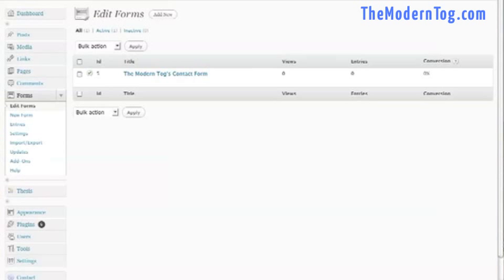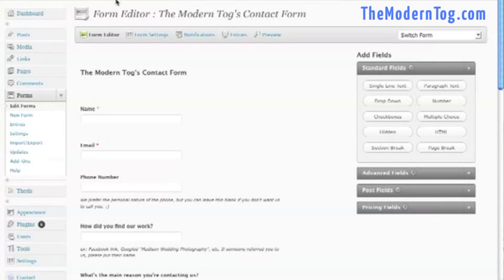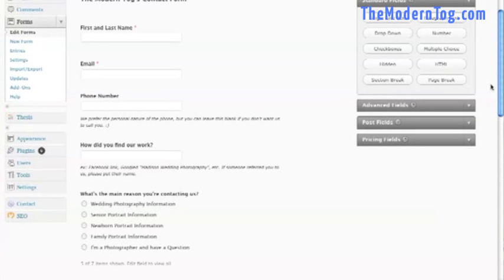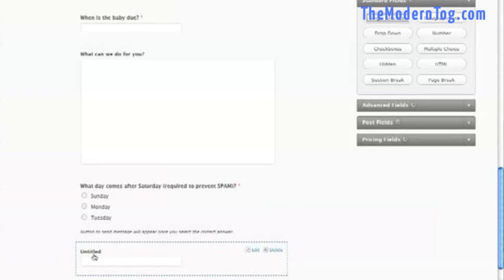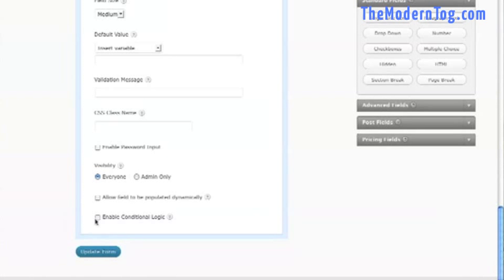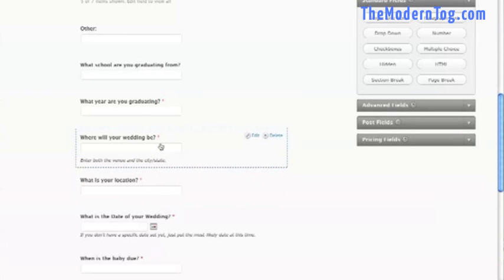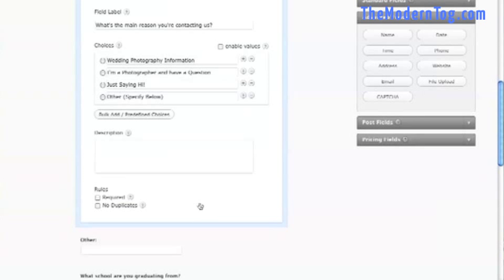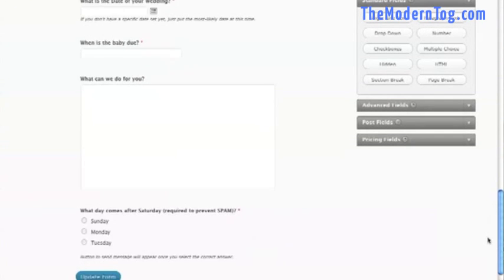How to Customize Gravity Forms for WordPress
The Modern Tog tutorial shows you how to customize Gravity Forms